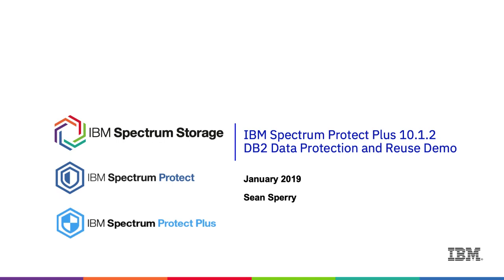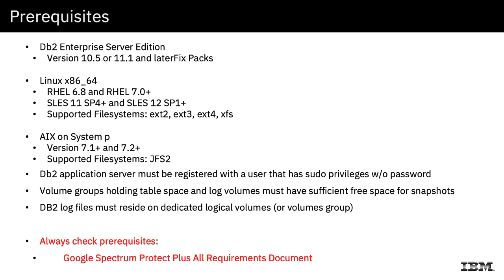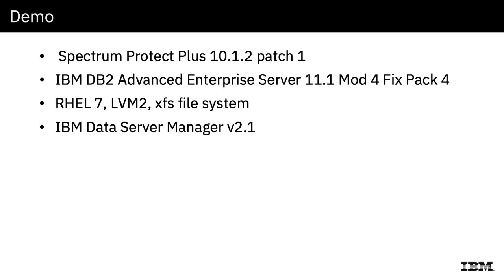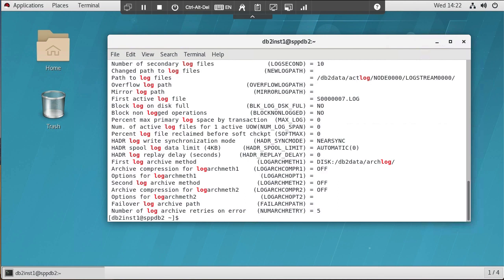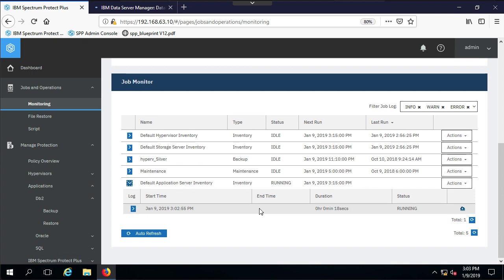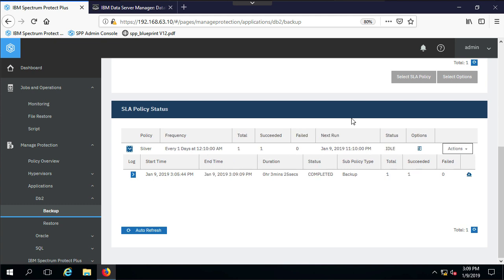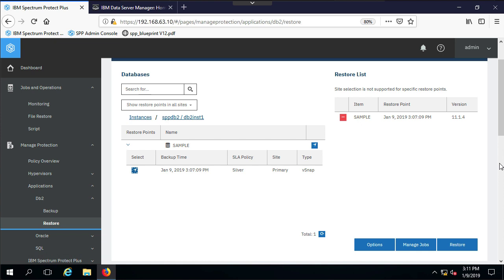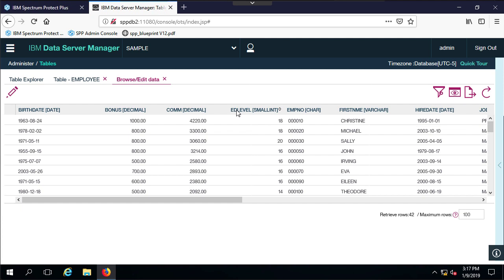IBM Spectrum Protect Plus DB2 Demo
In this video, I demonstrate data protection for DB2 using Spectrum Protect Plus.